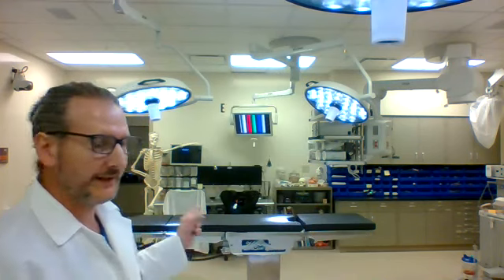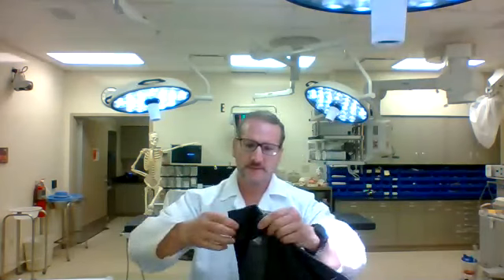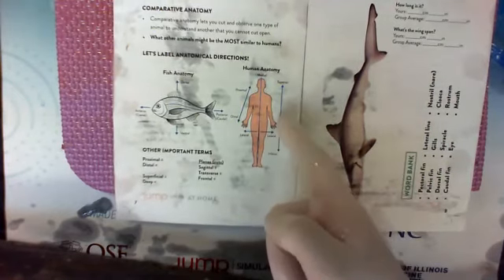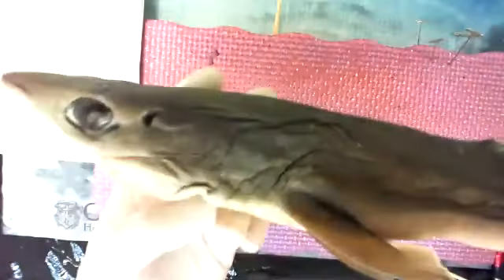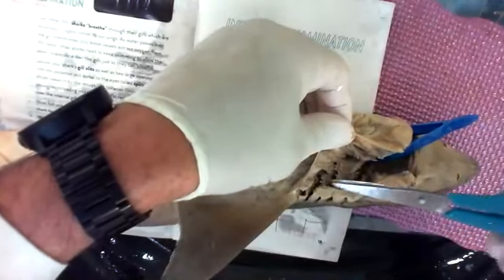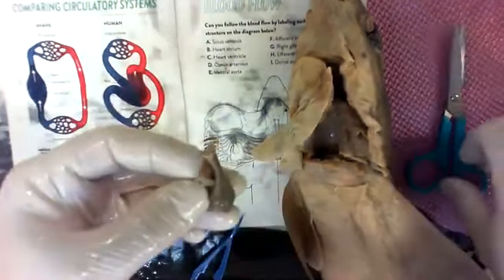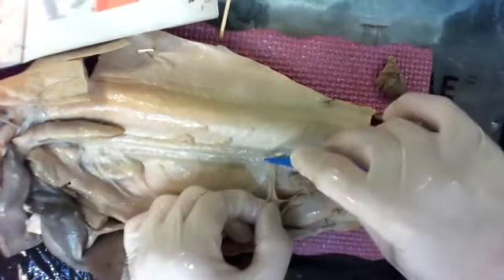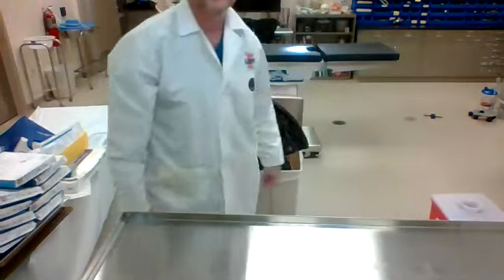Shark dissection 7-16 HS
Full Shark Necropsy for HS